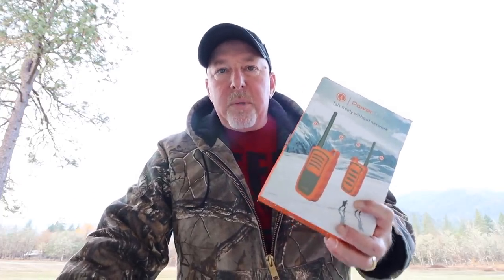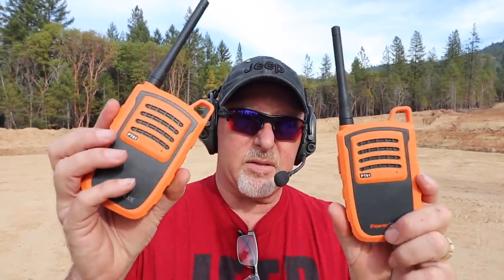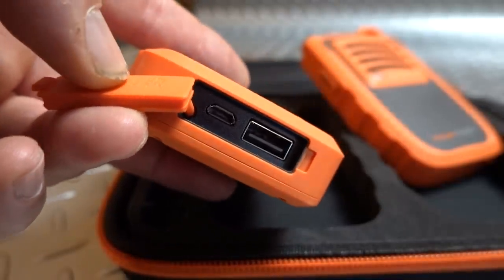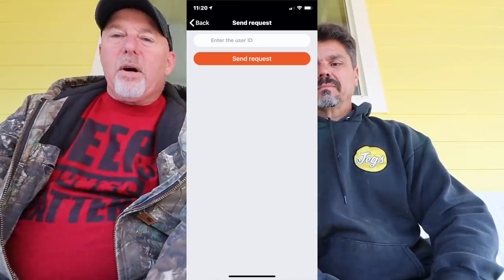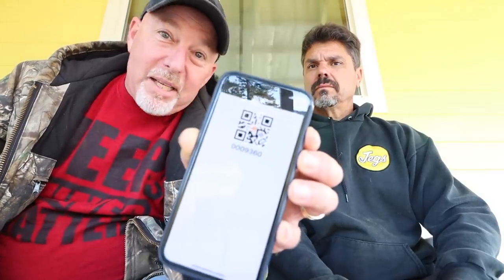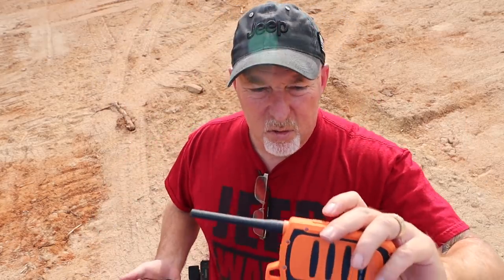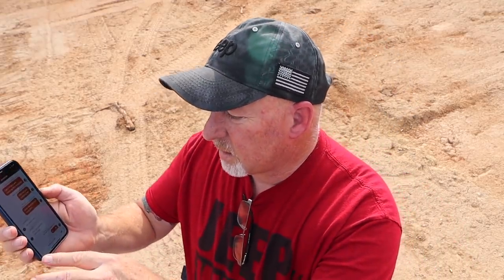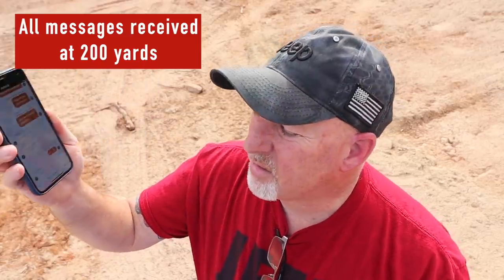Is This The Future Of Ham Radio?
Discount Link and Info
BDSTECHNOLOGYLLC.com for class information
This week I'm reviewing something a bit different. This is the Power Talkie. It's billed as an off grid communication device to connect mobile phones in a mesh network. I'm taking them off grid into an environment that I think a product like this could have a real world use.